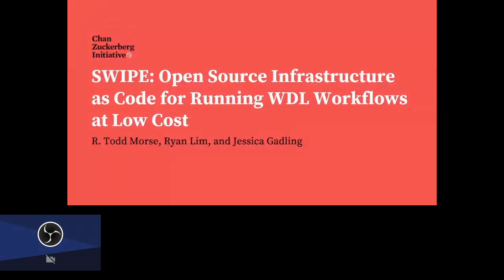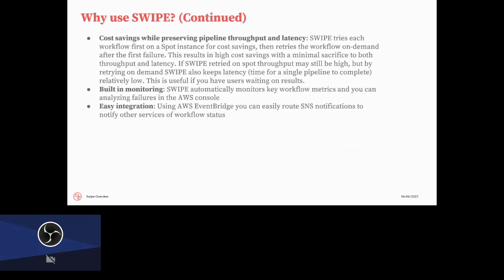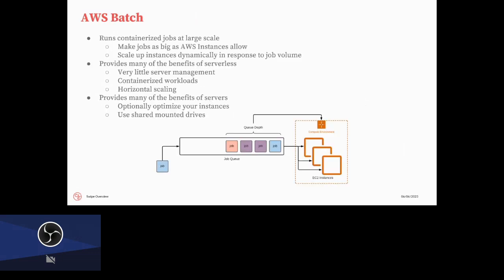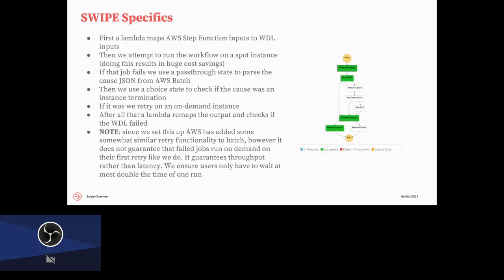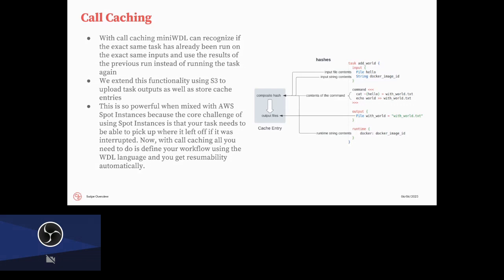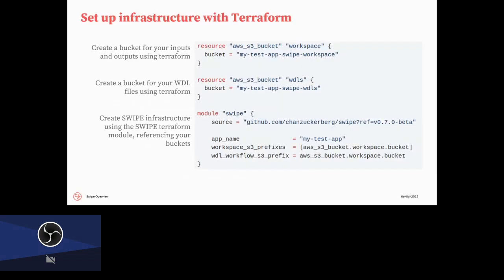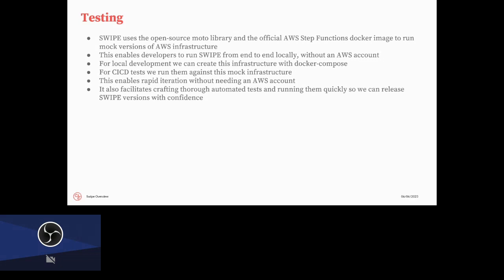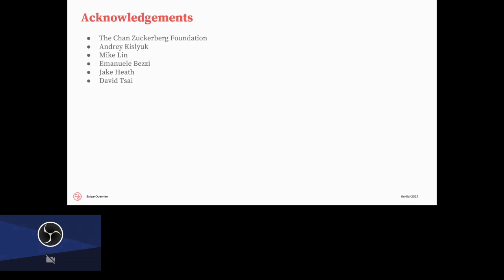SWIPE: Open source infrastructure as code for running WDL... - Todd Morse - BOSC - ISMB/ECCB 2023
SWIPE: Open source infrastructure as code for running WDL workflows at low cost - Todd Morse - BOSC - ISMB/ECCB 2023